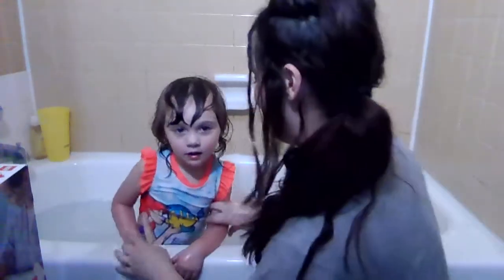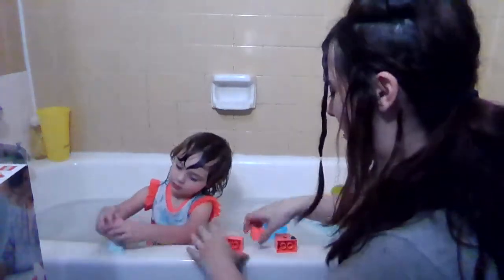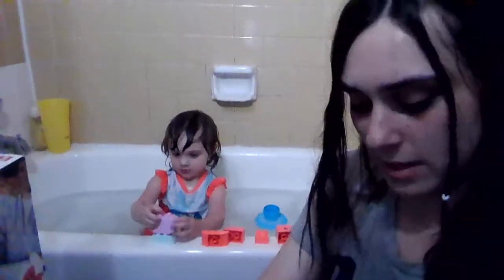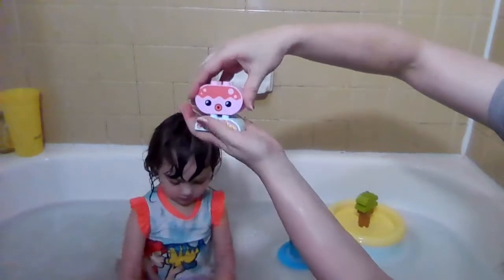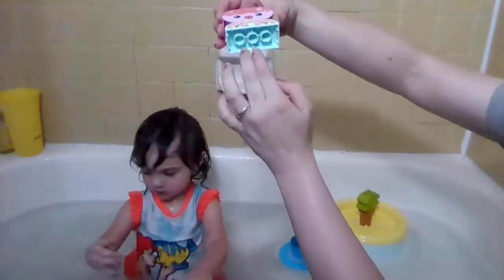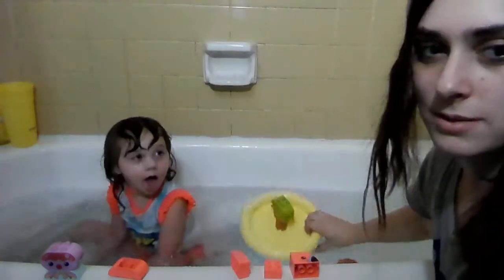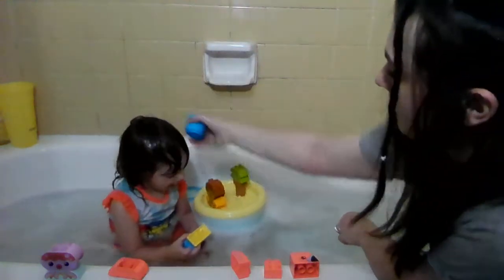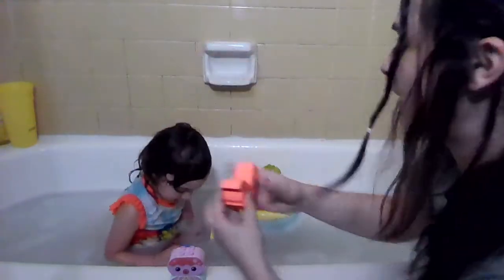lego duplo review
got this from home tester club and this is my review